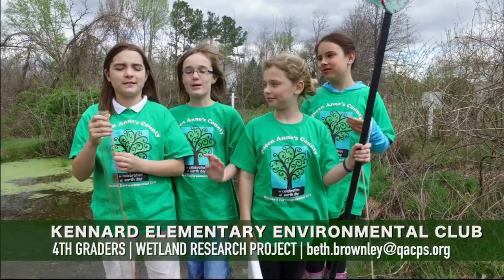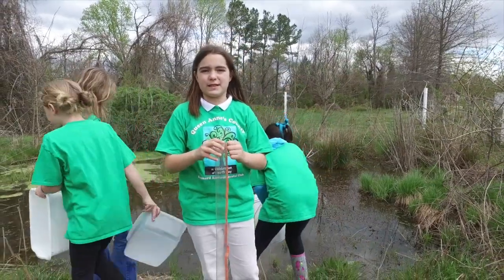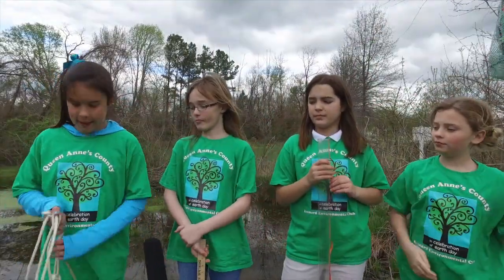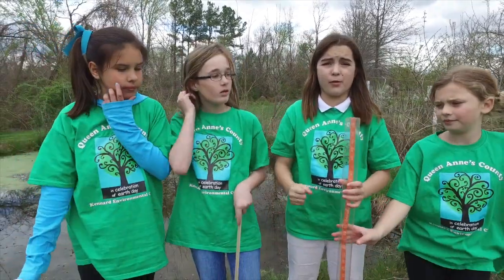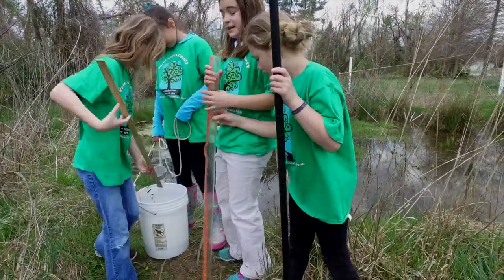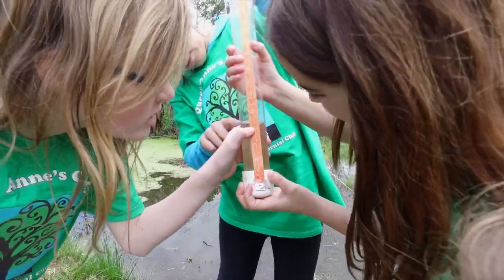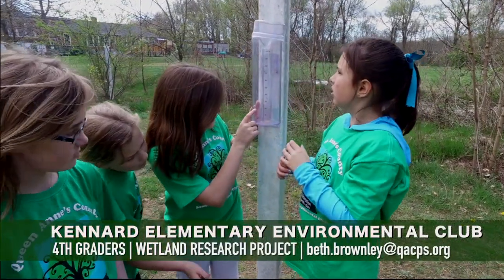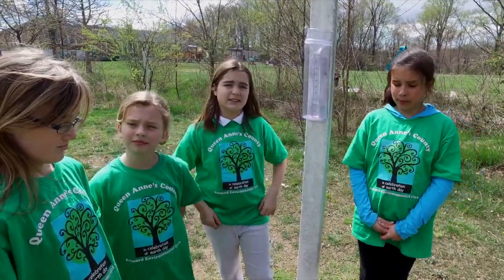Wetland Research Project - Kennard Elementary Environmental Club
4th graders helping others learn the importance of taking care of the Environment and how to do it!